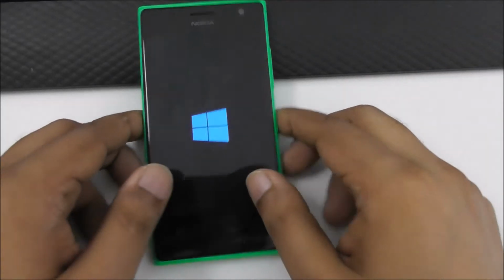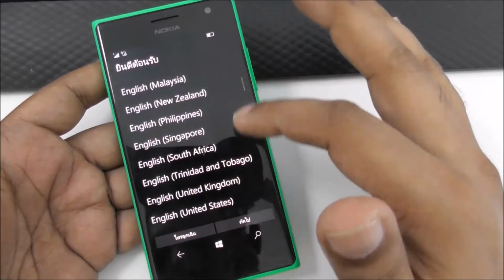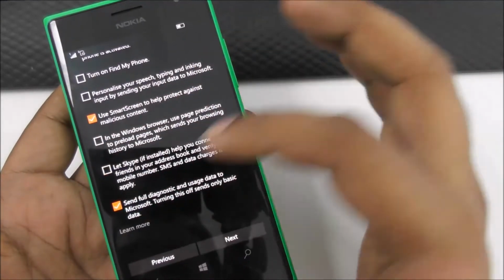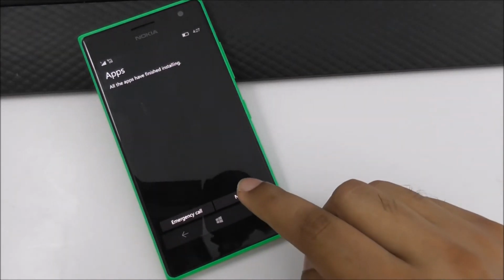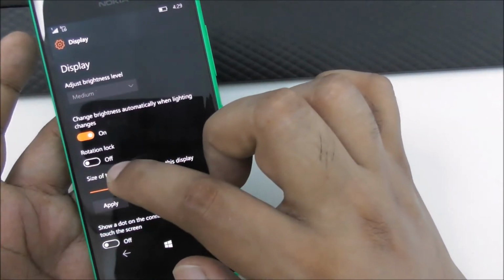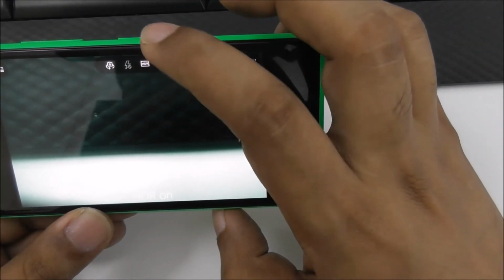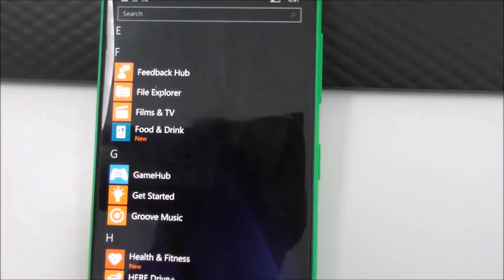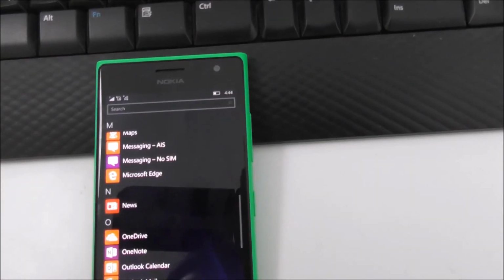Microsoft lumia windows 10 mobile anniversary problems bugs fixes reset part 2 final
Redstone build 14393.67 or 82 is the Anniversary Update review  but i still think it has some bugs here i will fix it and show you how features .. but the biggest problem is the Wifi bug 950 XL. bluetooth gallery photo camera file explorer crashes hang hangs stuck issue lock screen mic voice restart factory reset your windows mobile after update and backup increase battery problem 650

● The Redstone Update 14393.67 Anniversary Update
Phones and devices that can upgrade to Microsoft Windows 10 mobiles
mobile
950 xl 650
nokia Lumia 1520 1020, 920 930, 640, 640XL, 730, 735, 830, 532, 535, 540, 635 1GB, 636 1GB, 638 1GB, 430, 435, BLU Win HD w510u, BLU Win HD LTE x150q, MCJ Madosma Q501